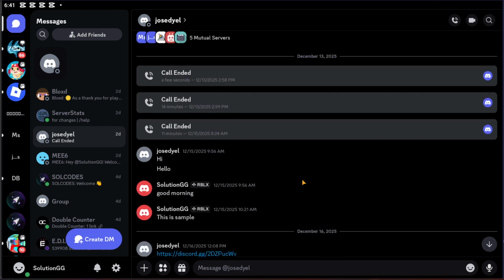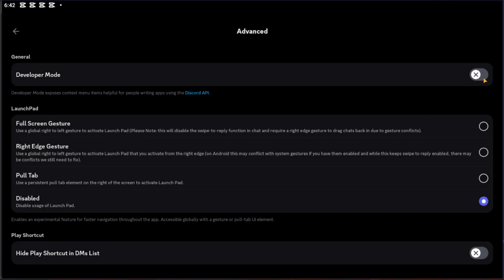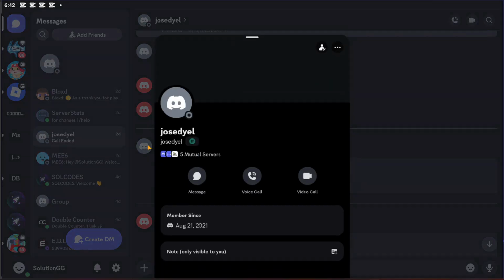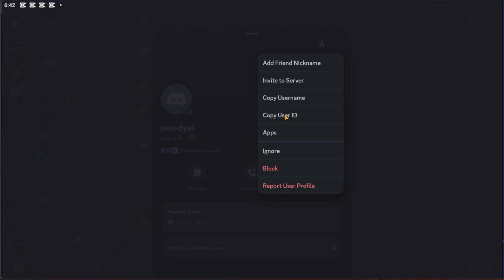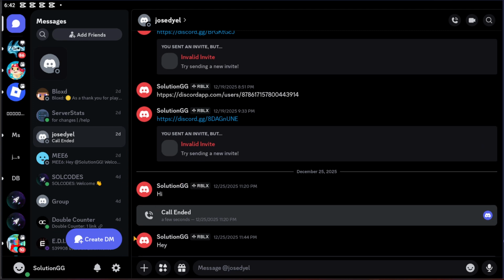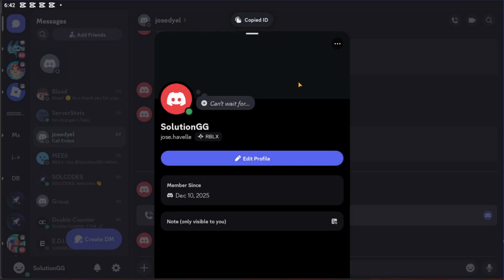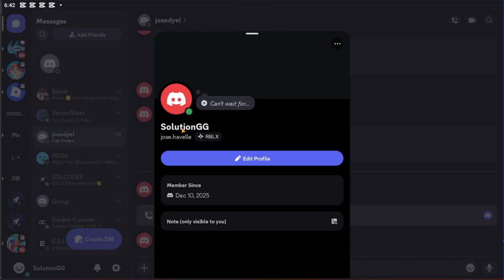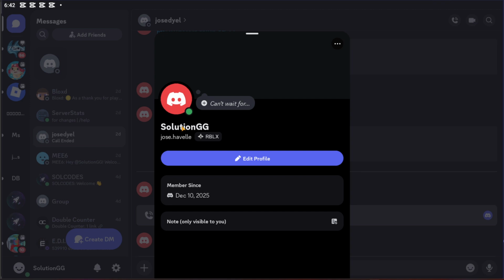How to copy Discord profile link on mobile [FULL GUIDE]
In todays video we cover How to copy Discord profile link on mobile